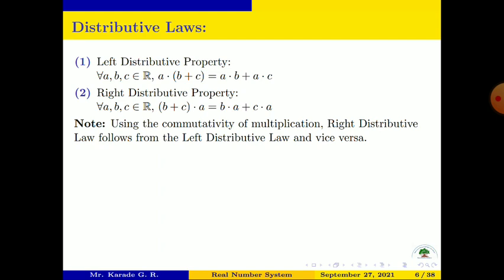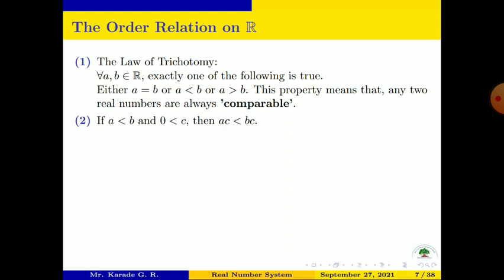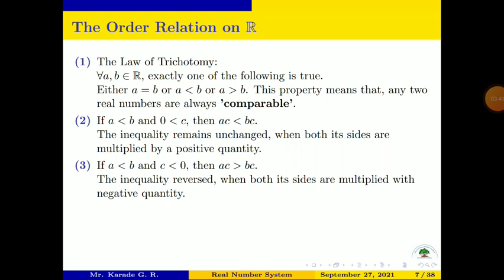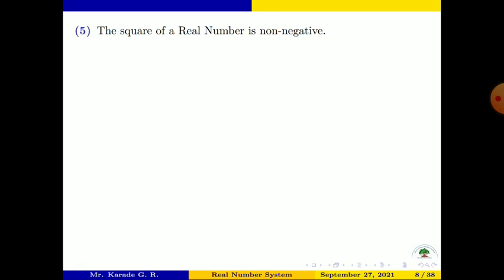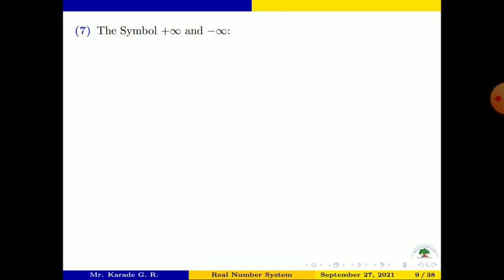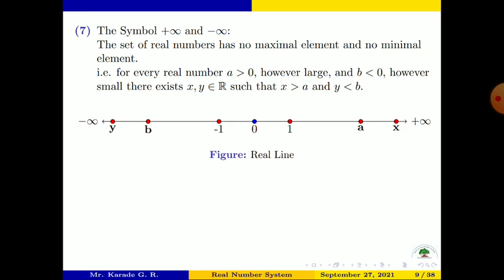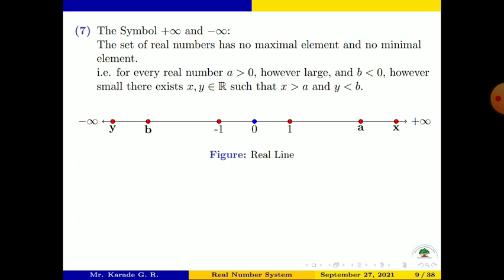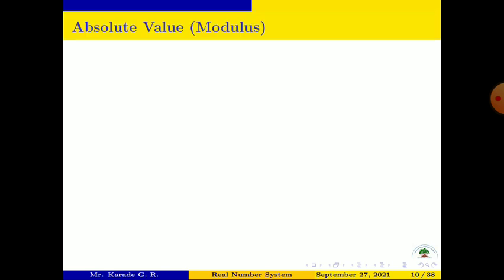Order Relation on Set of Real Numbers